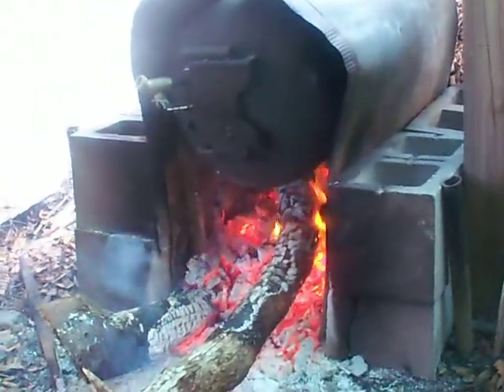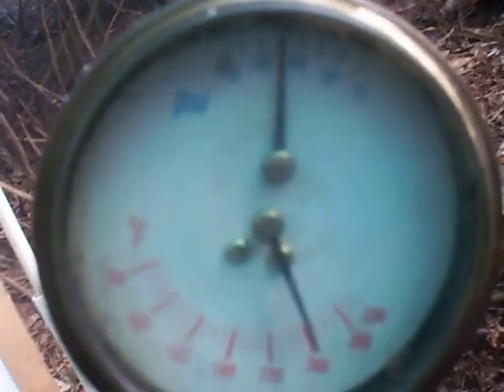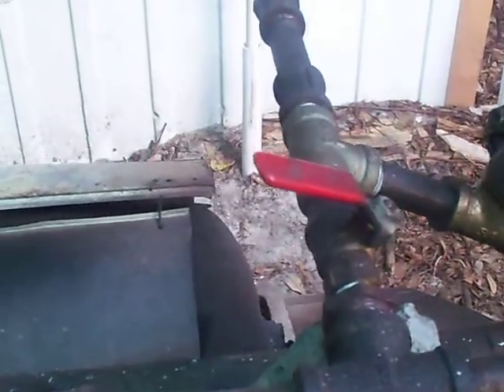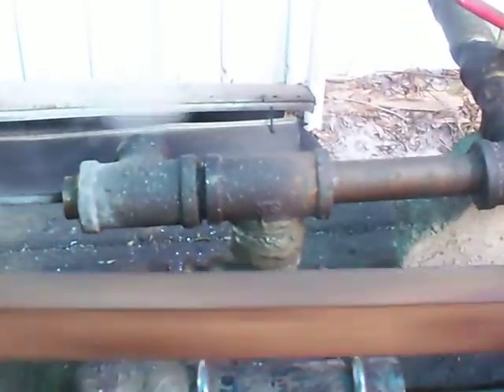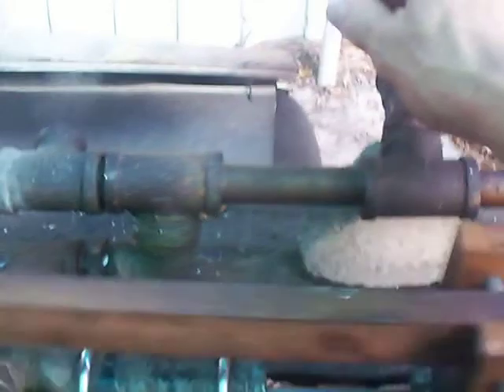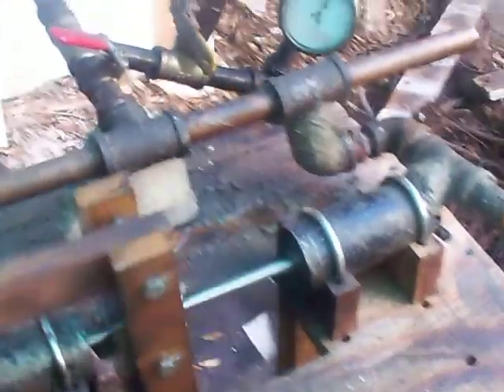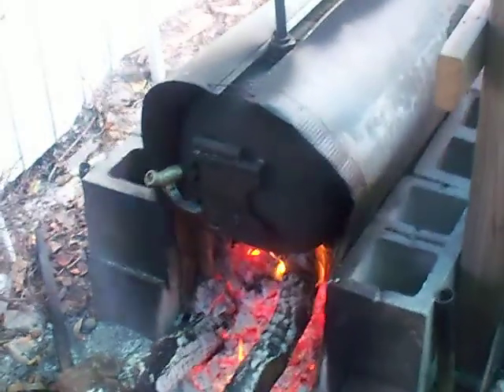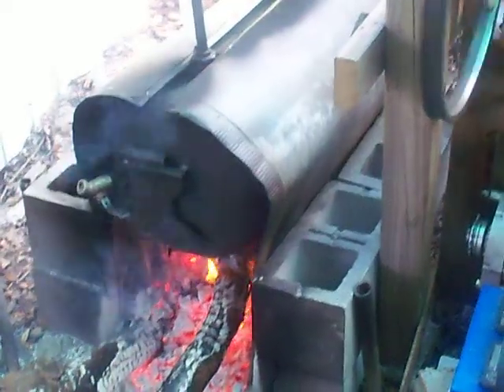Crazy Redneck Steam Engine With Boiler...!!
Homemade Steam Engine and Boiler...!!